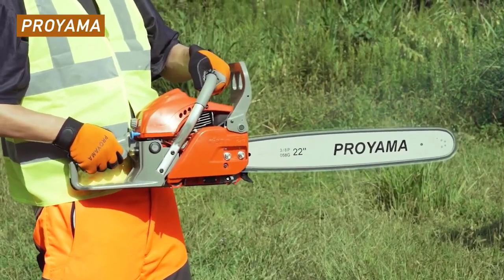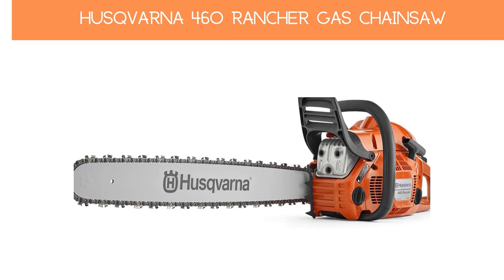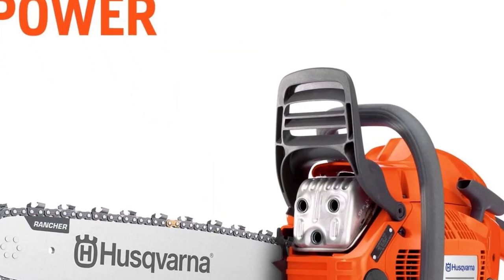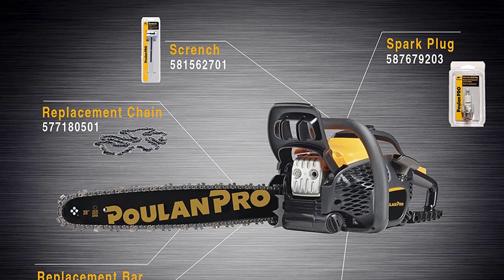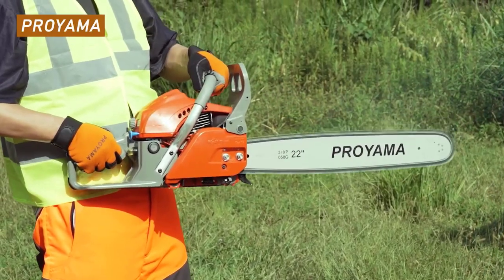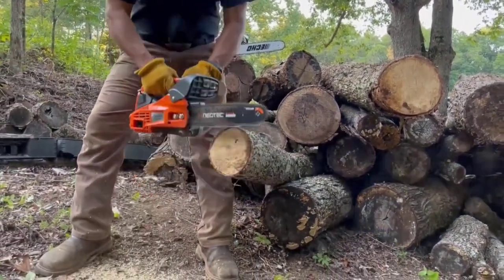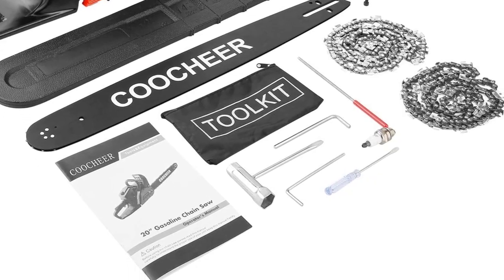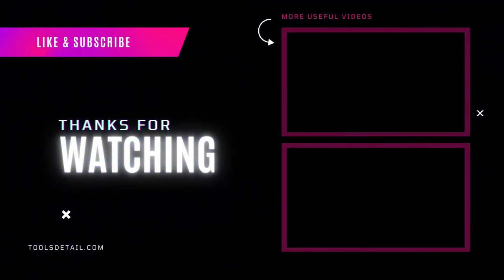Best Gas Powered Chainsaws (Top 5 Picks)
A chainsaw is a versatile power tool currently used by various specialists, including lumbermen, builders, rescuers and even sculptors. If you own a country house or a farmstead, you sorely need the chainsaw.